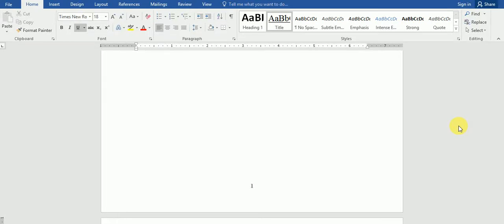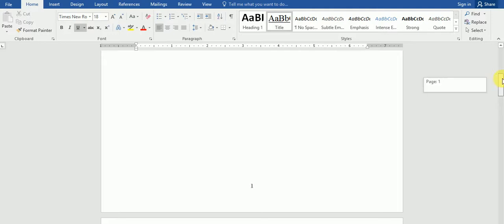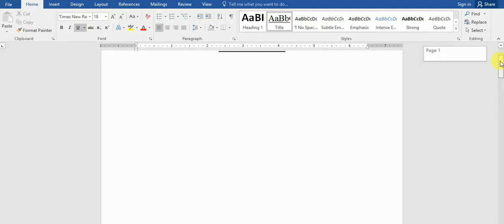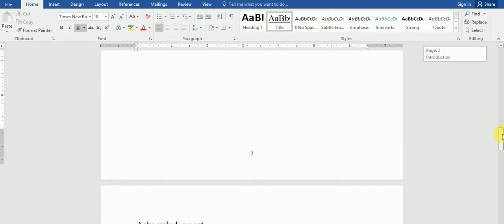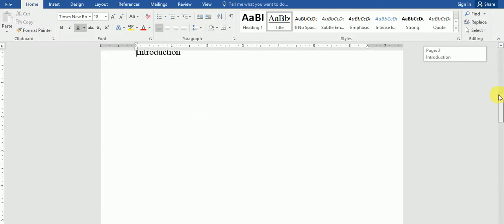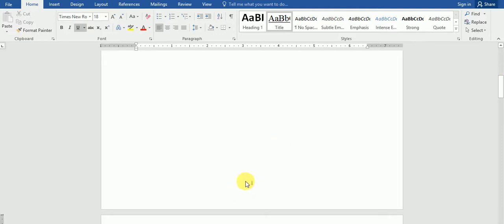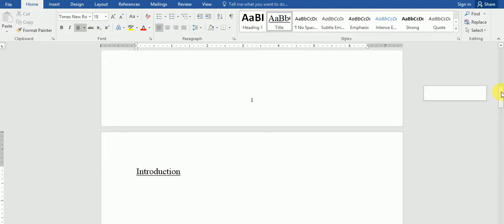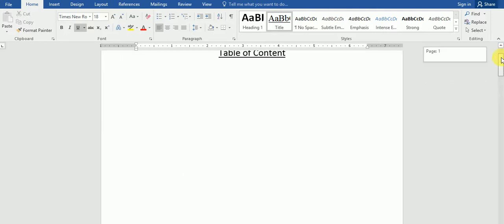Microsoft Word: Remove Page number from specific pages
The video shows one way to remove page number from specific pages within a word document.